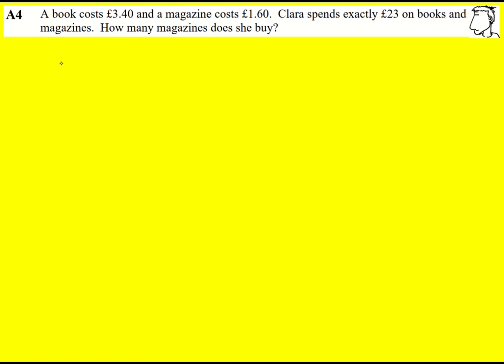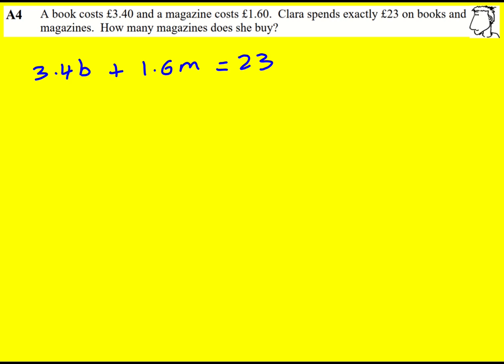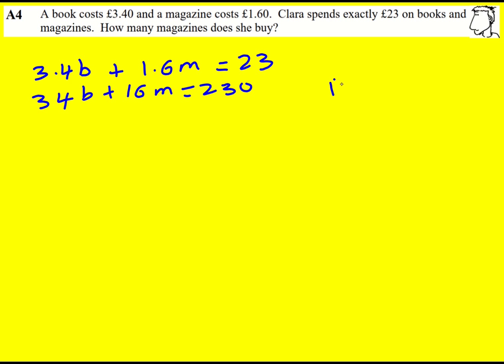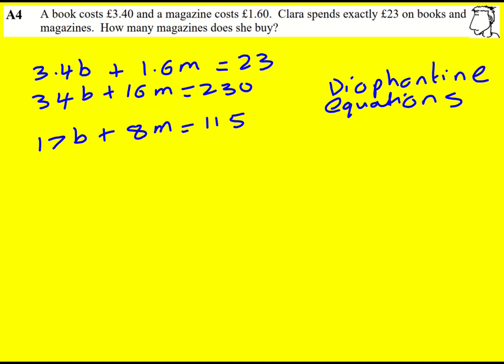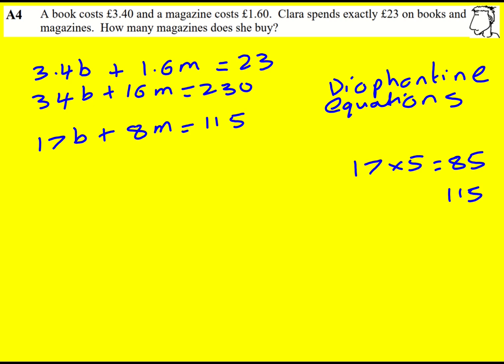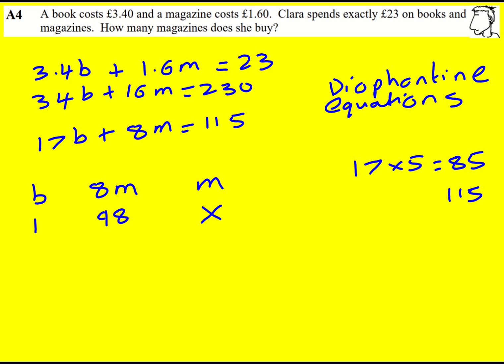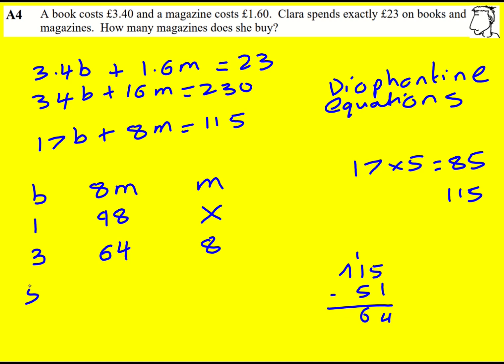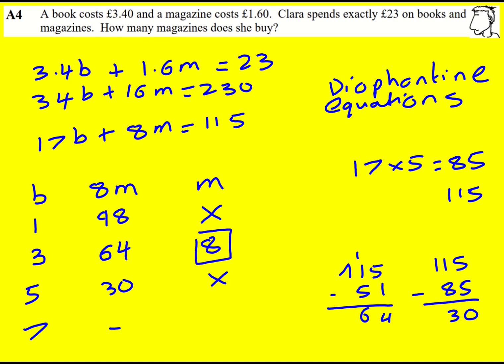JMO 2012 qA4 (UKMT Junior Maths Olympiad)